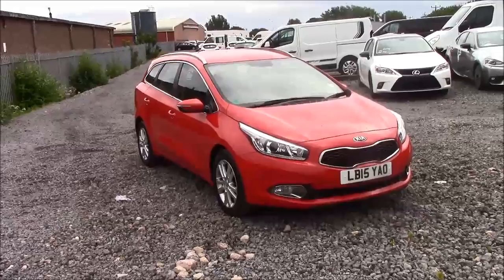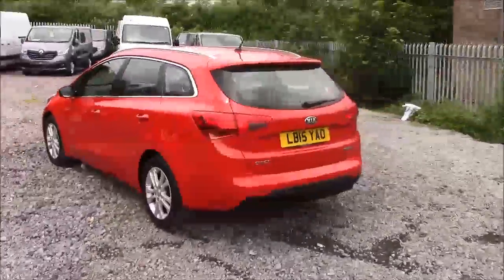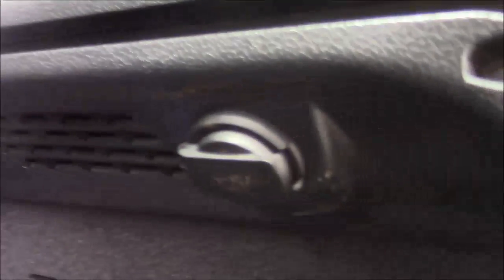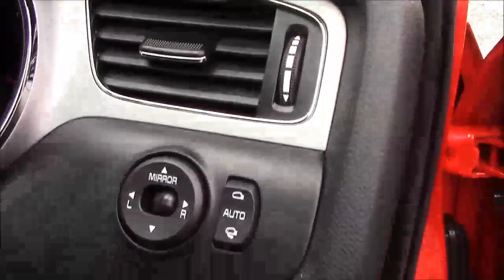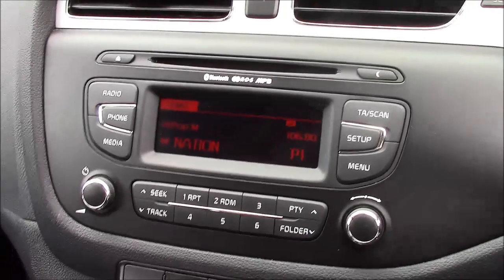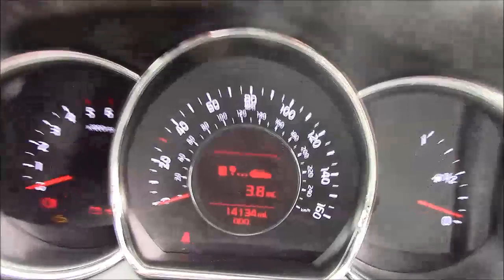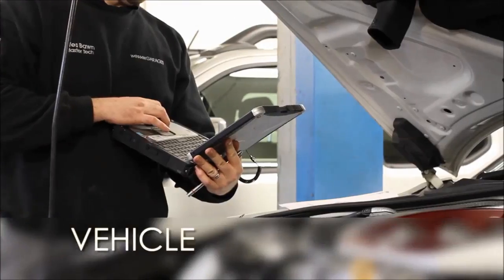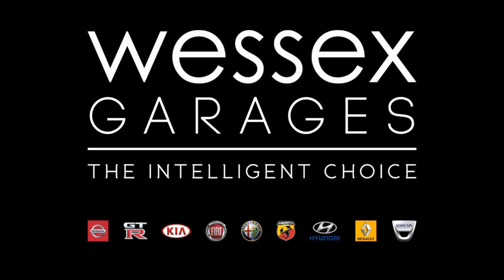Wessex Garages Penarth Road Cardiff, Used, Kia ceed CRDI 2 ECODYNAMICS, DIESEL, MANUAL, LB15YAO